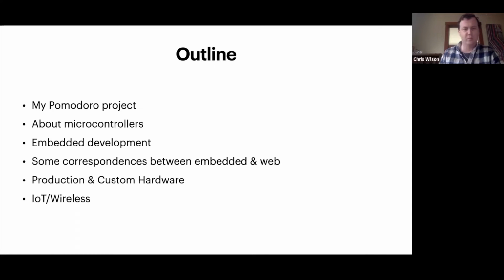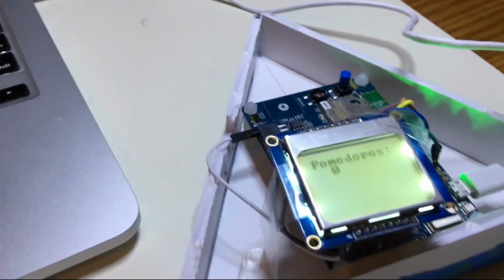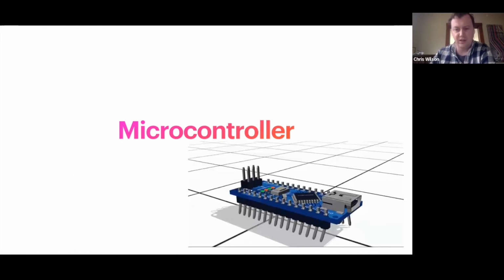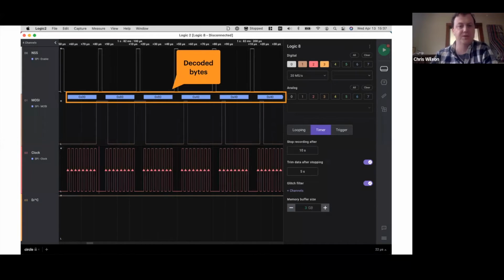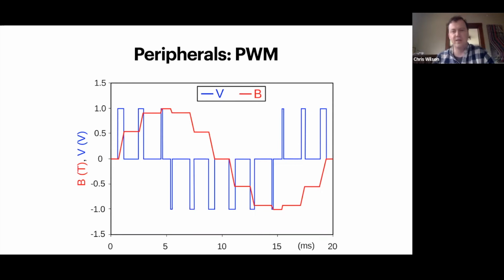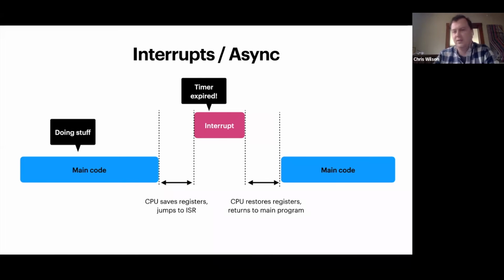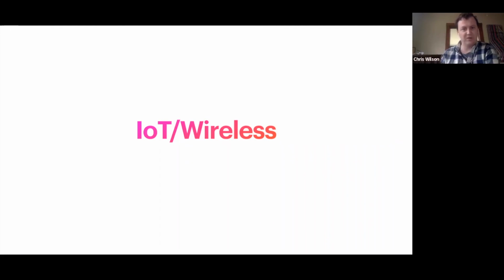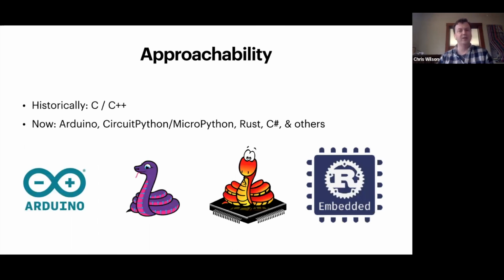8LU - Embedded: From the point of view of a web developer by Chris Wilson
Here's an 8thLightUniversity introduction to embedded softwaredevelopment. In broad strokes, we cover what microcontrollers are, what embedded development is, what makes it different from the web, and what sorts of opportunities it creates. If you’ve heard the term embedded and wondered what it means, or heard the term smart device and wondered "What's so smart about it?" then this is the presentation for you 🫵.